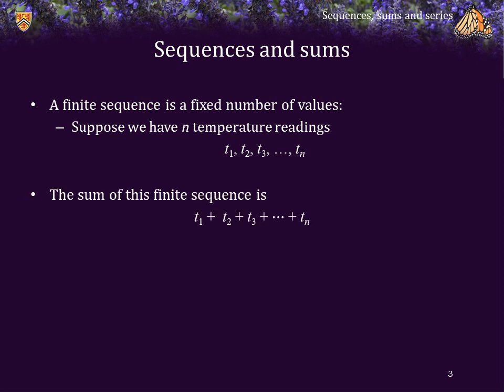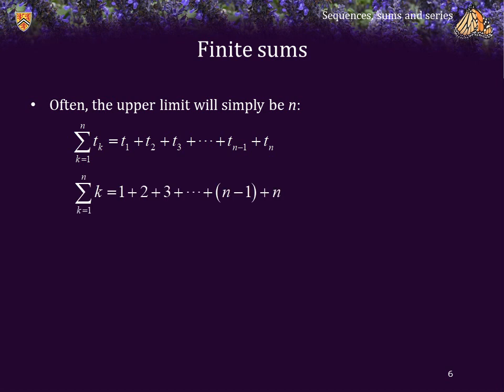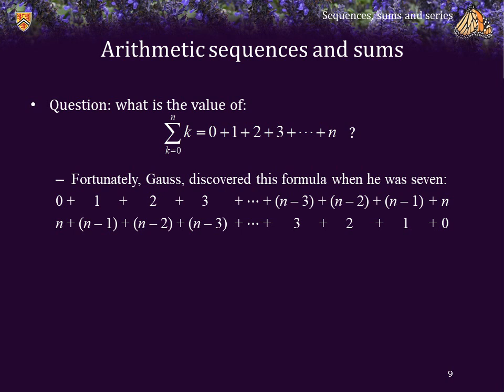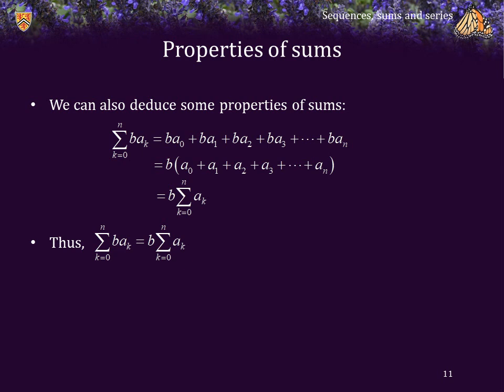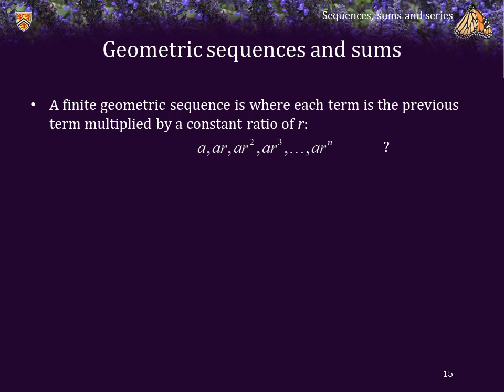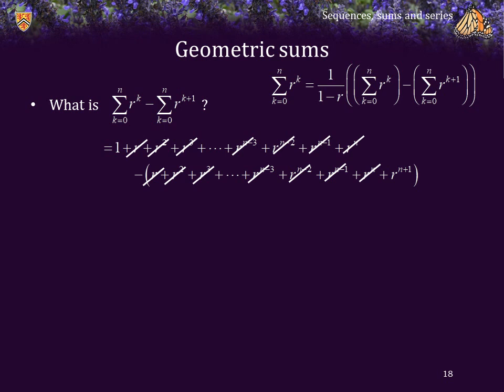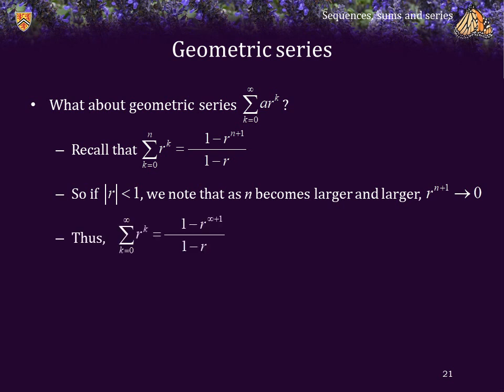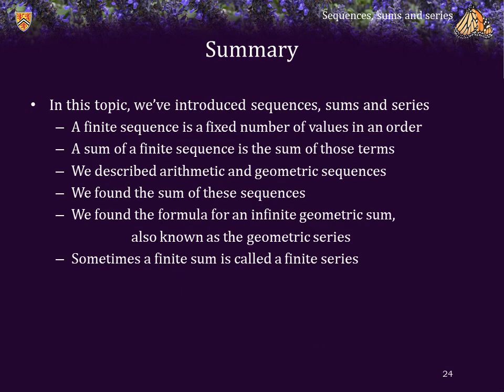1.3 Finite and infinite series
A review of sequences (discrete signals), sums and series (specific, and possibly infinite, sums). We introduce arithmetic and geometric sequences and consider their finite and infinite series.

0:00 Introduction
0:46 Definition of a finite sequence, a sum, and sigma notation
2:00 An explanation of Sigma notation (Σ) for sums
5:32 Sums with an arbitrary upper limit of n
6:34 Arithmetic sequences and series
9:40 What is 0 + 1 + 2 + ··· + n?
13:55 Properties of sums
19:09 Geometric sequences and series
20:50 What is the value of a finite geometric series?
24:27 Infinite sequences and series
25:51 Infinite arithmetic series
27:09 Infinite geometric series
28:54 Examples of infinite geometric series
31:33 Take-aways: what you must remember from this topic
32:38 Summary and conclusions

This is part of the course NE 112 Linear algebra for nanotechnology engineering offered by the Department of Electrical and Computer Engineering within the Faculty of Engineering at the University of Waterloo